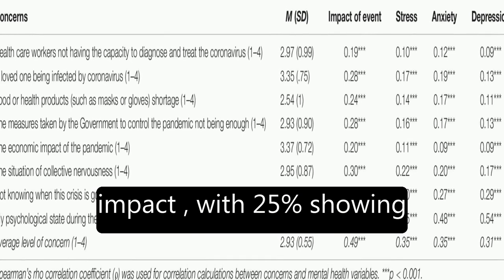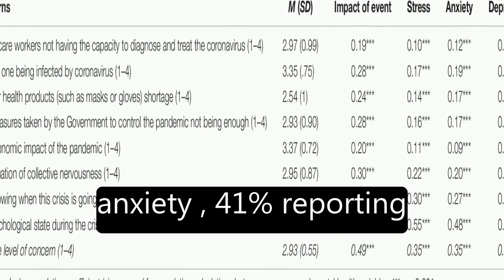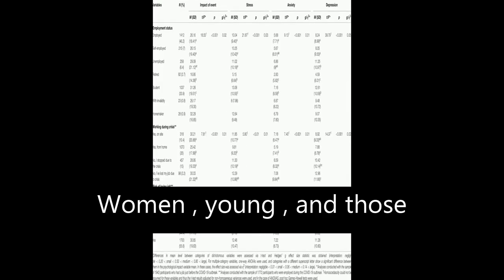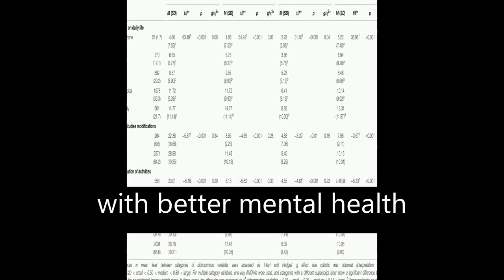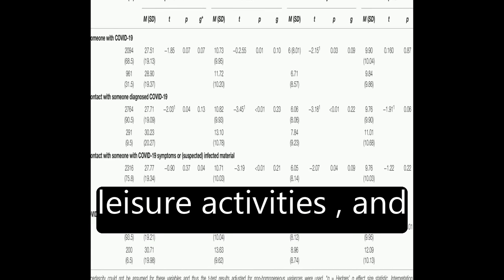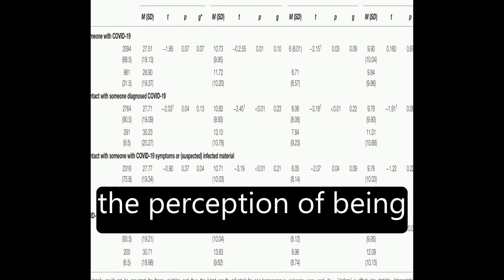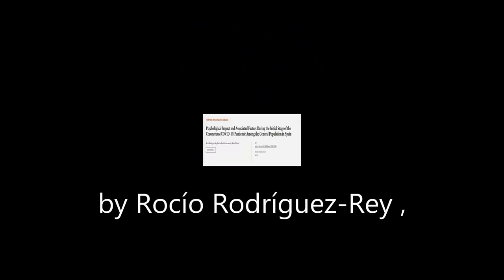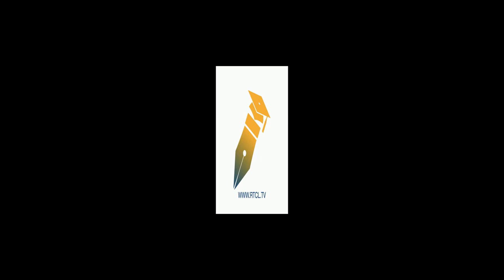Psychological Impact and Associated Factors During the Initial Stage of the Coronavir... | RTCL.TV